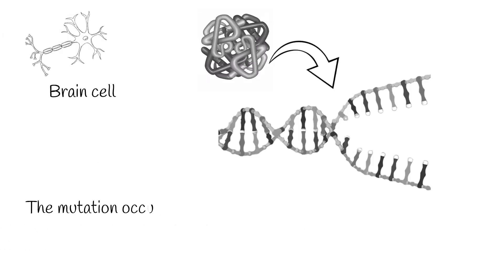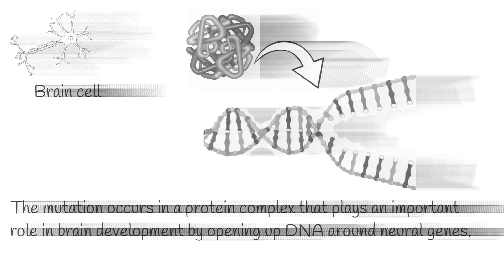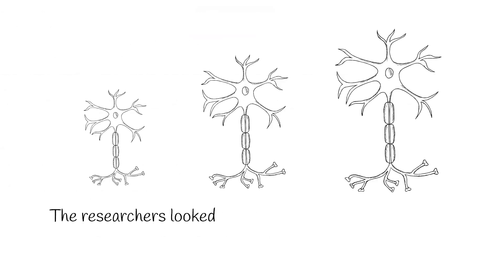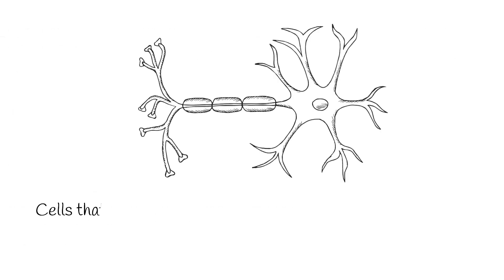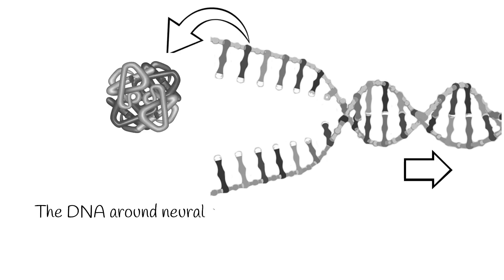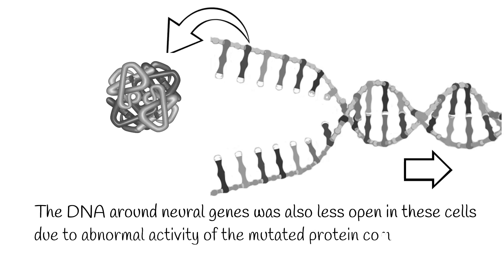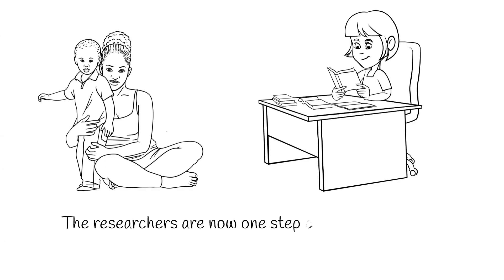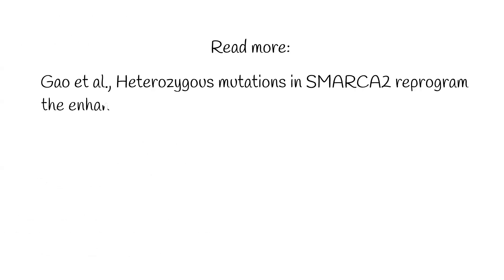Finding a cause of neurodevelopmental disorders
Neurodevelopmental disorders arising from rare genetic mutations can cause atypical cognitive function, intellectual disability, and developmental delays, yet it is unclear why and how this happens. Scientists suspected a mutation in a complex of proteins could be the culprit for a group of rare genetic disorders and, now, Salk Institute researchers have identified the molecular mechanism linking this mutation with abnormal nervous system development. The team’s findings, published in Molecular Cell on July 30, 2019, bring researchers one step closer to understanding neurodevelopmental disorders, such as Nicolaides-Baraitser syndrome and others.